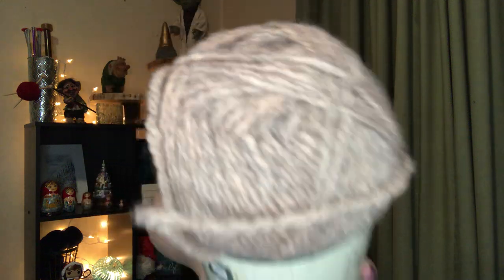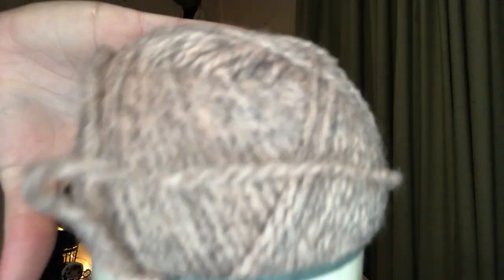Hobby Lobby Yarn Sale - My Birthday Haul